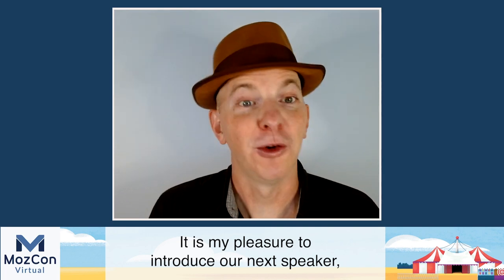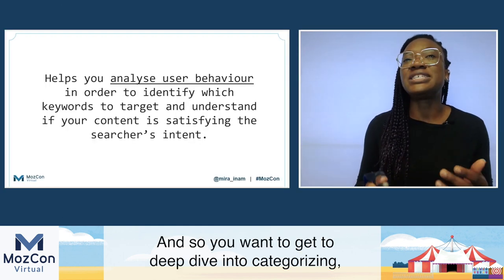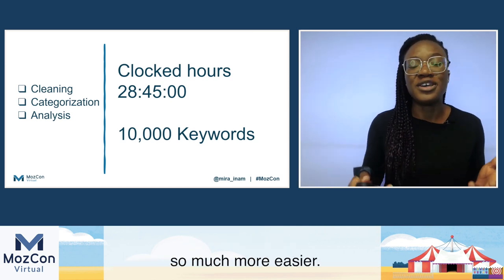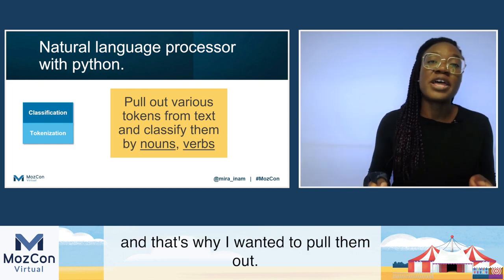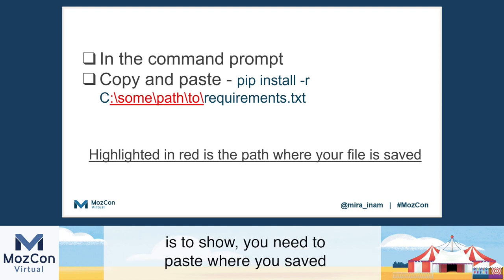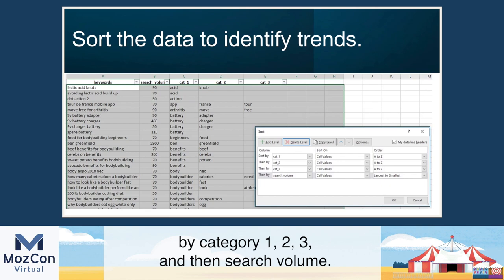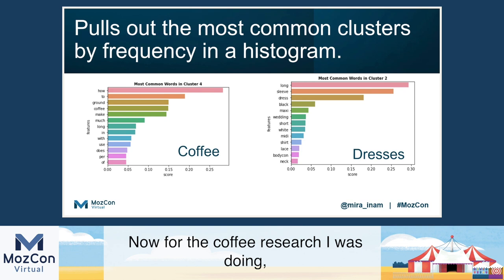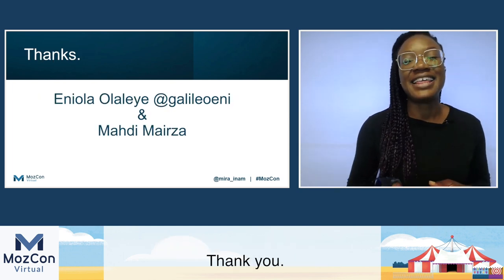Harnessing The Natural Language Toolkit for Optimized SEO [MozCon 2021] — Miracle Inameti-Archibong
𝗧𝗶𝘁𝗹𝗲: Harnessing The Natural Language Toolkit for Optimized SEO [MozCon 2021] — Miracle Inameti-Archibong

𝗗𝗲𝘀𝗰𝗿𝗶𝗽𝘁𝗶𝗼𝗻: Keyword research is a vital process in getting insights into your consumer behavior. However, it is often a very manual and labor-intensive process. How can we speed up the process so we can get to working on our implementations and getting results? Miracle Inameti-Archibong walks through practical ways marketers can use the Natural Language Toolkit to do the heavy lifting and save time.

𝗠𝗼𝗿𝗲 𝗰𝗼𝗻𝘁𝗲𝗻𝘁 𝗯𝘆 𝗠𝗶𝗿𝗮𝗰𝗹𝗲 𝗜𝗻𝗮𝗺𝗲𝘁𝗶-𝗔𝗿𝗰𝗵𝗶𝗯𝗼𝗻𝗴
👉 MozCon talks by Miracle Inameti-Archibong

𝗠𝗼𝗿𝗲 𝗼𝗻 𝗞𝗲𝘆𝘄𝗼𝗿𝗱 𝗥𝗲𝘀𝗲𝗮𝗿𝗰𝗵
Diving for Pearls: A Guide to Long Tail Keywords - Next Level